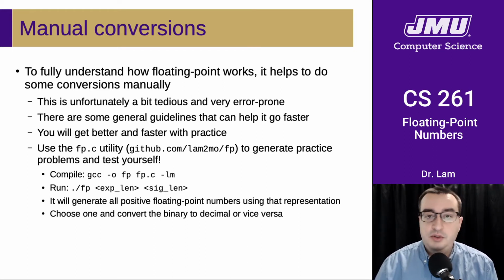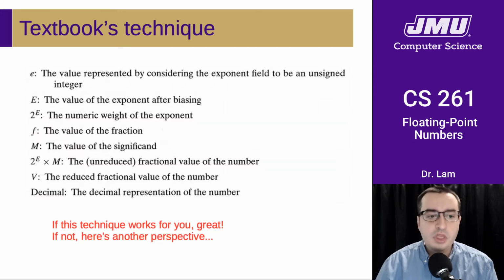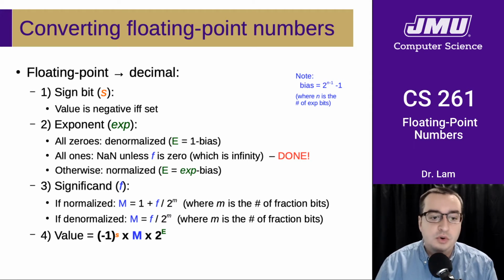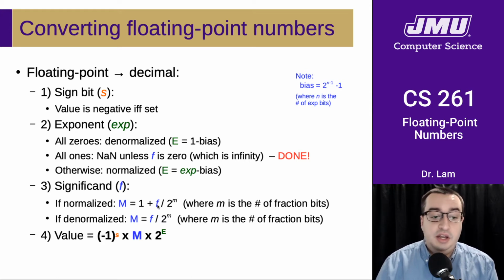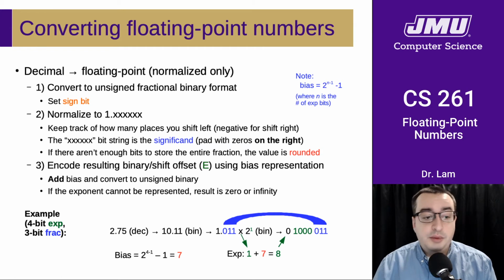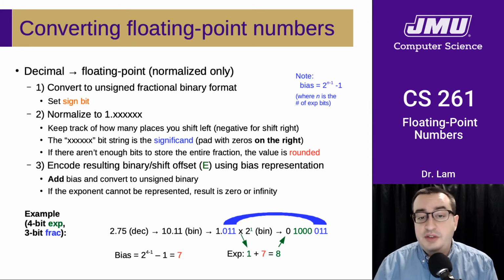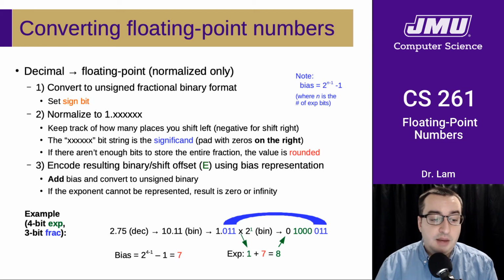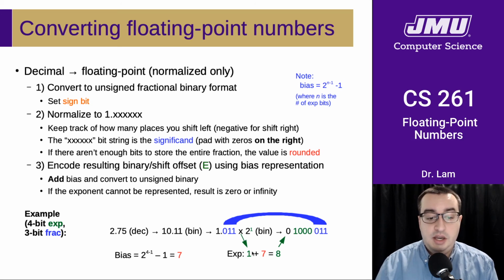JMU CS261 10 Floating Point Part 06 - Manual Conversions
Hints and help for doing manual format conversions